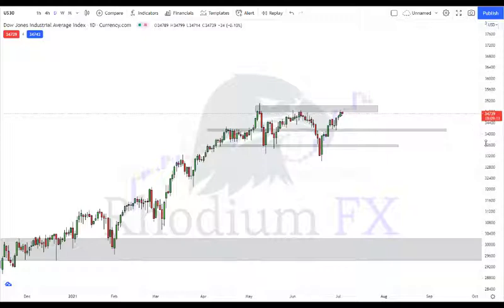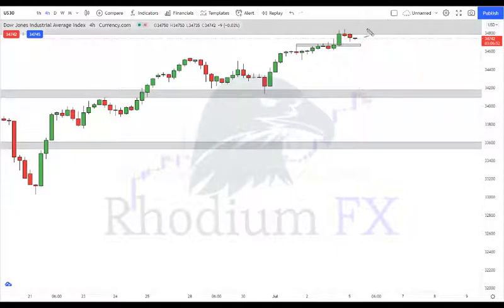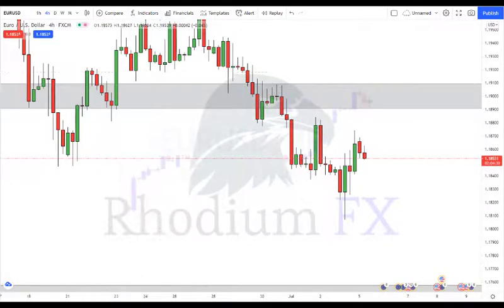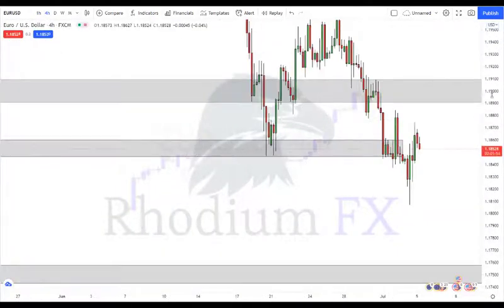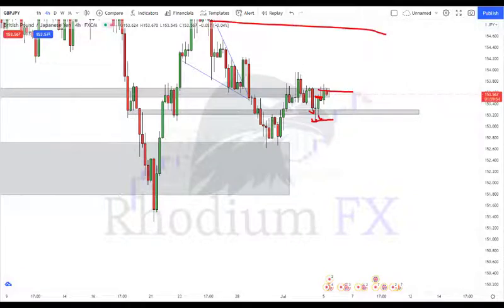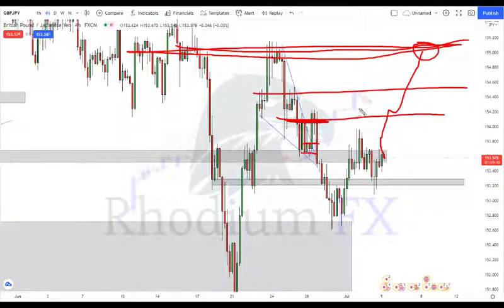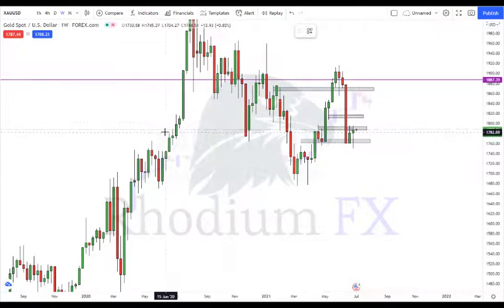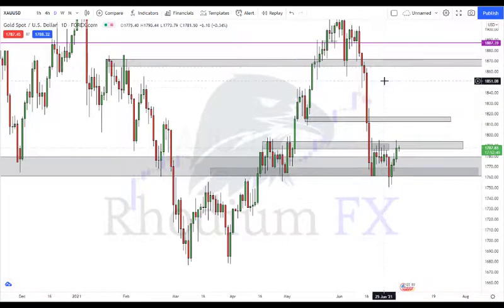Forex - Margin Call Monday 05 07 2021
Join the team on our Weekly Monday Market update.
We talk about potential trade setups for the week and analyze the market.